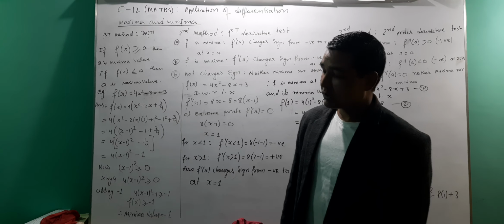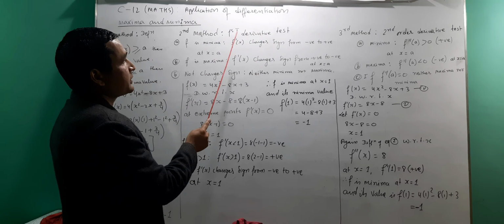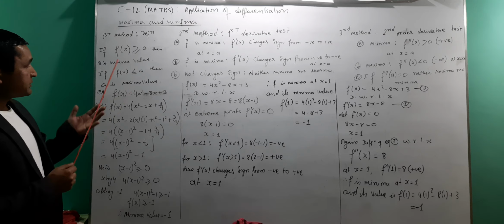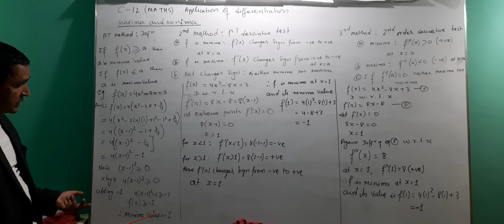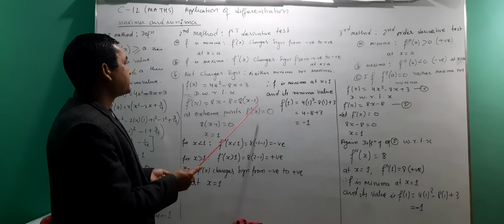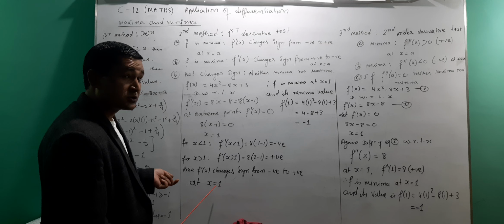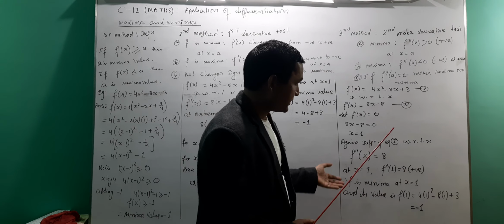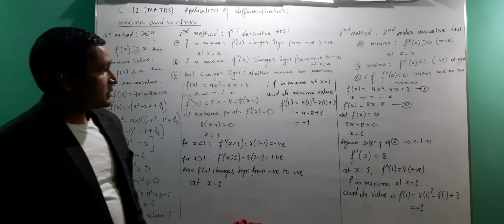7)Class 12 mathematics:application of differentiation;maxima and minima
Basic concepts of maxima and minima, all three methods definition, first order derivative and second order derivative with examples